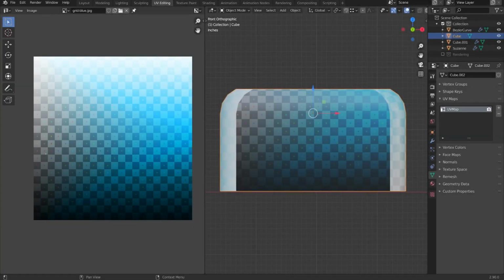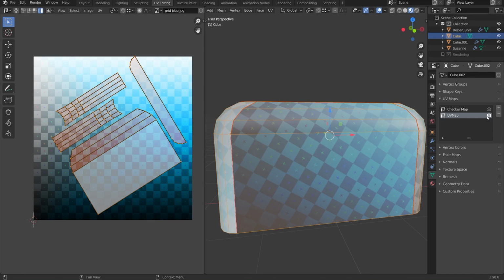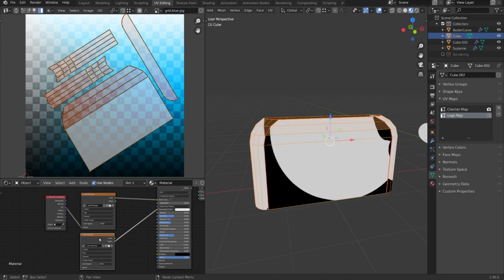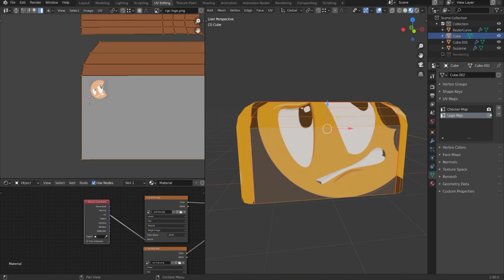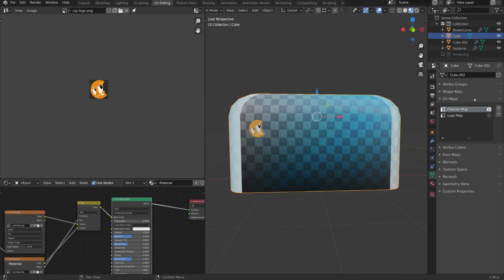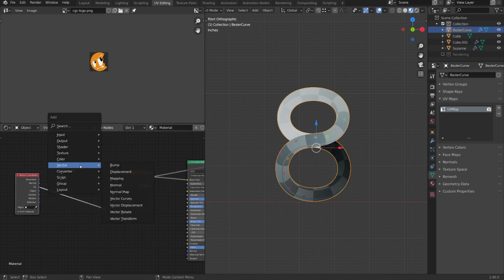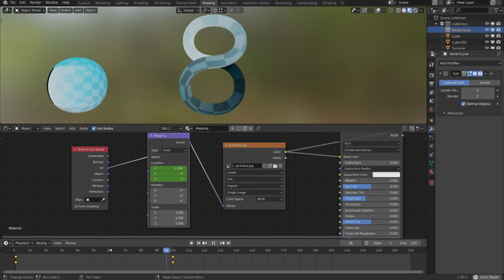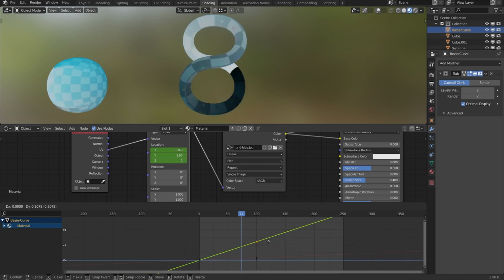Fundamentals of Texturing in Blender 3d :(10)Using Multiple UV Maps and Animating UVs